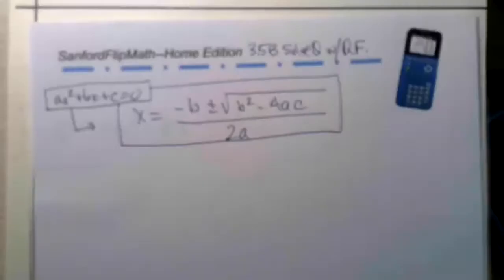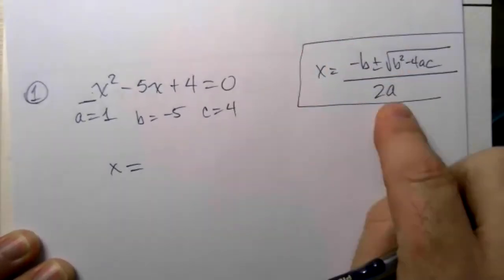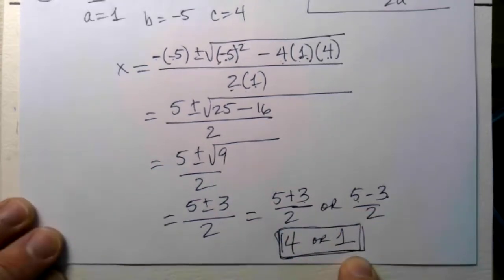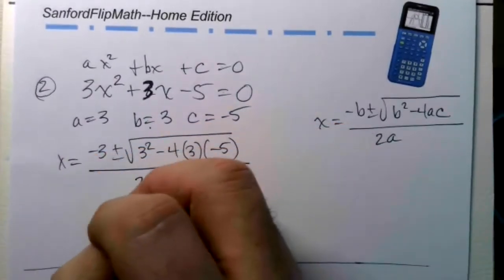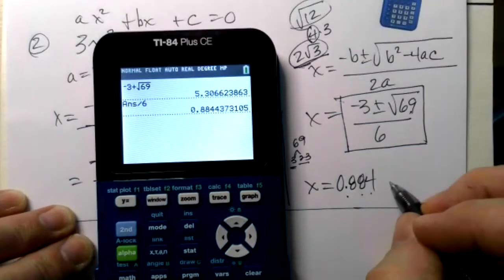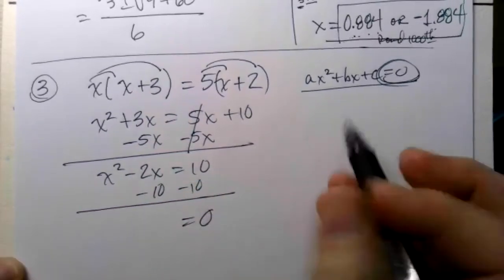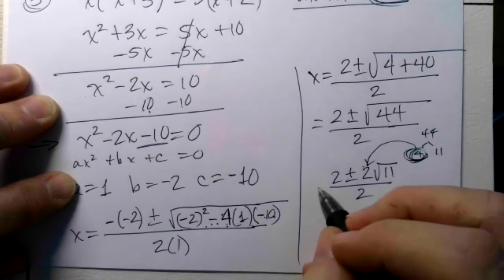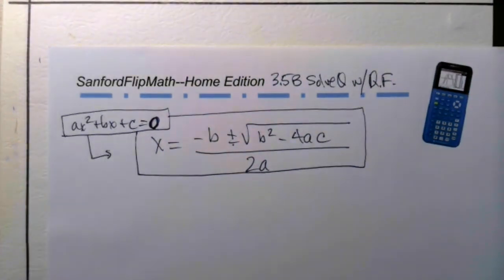SanfordFlipMath Algebra 1 3.5B Solving Quadratics with Quadratic Formula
Quadratic formula is introduced with three examples. (QF is NOT developed.)